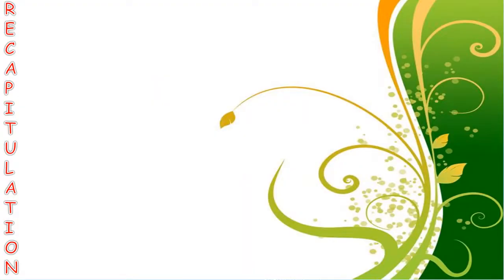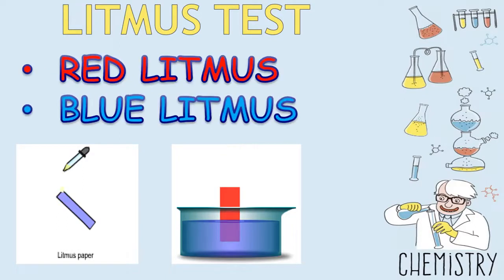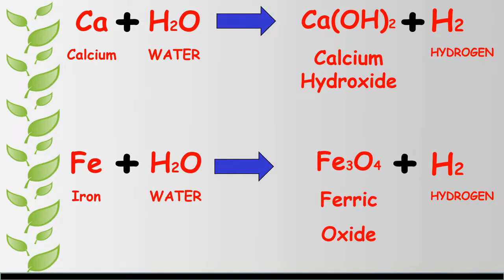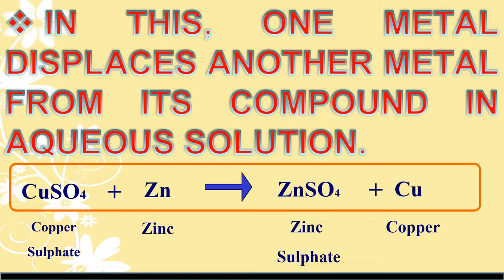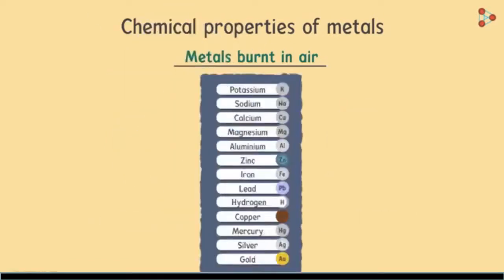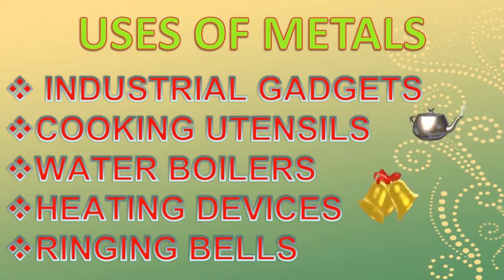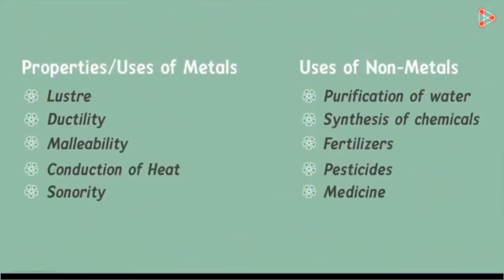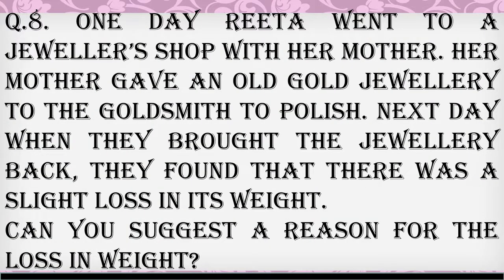Class 8 SCIENCE Chapter 4 Part 2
BY REKHA CHOUDHARY ( KENDRIYA VIDYALAYA VIKASPURI )